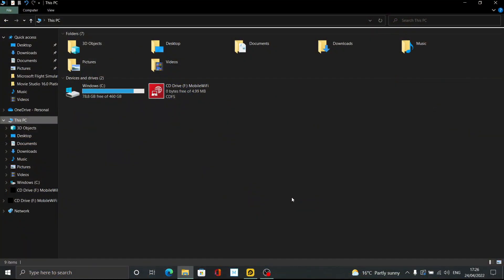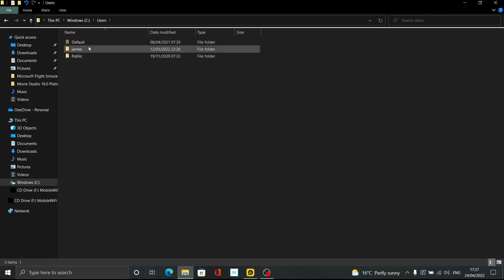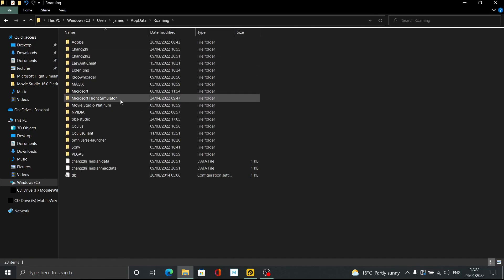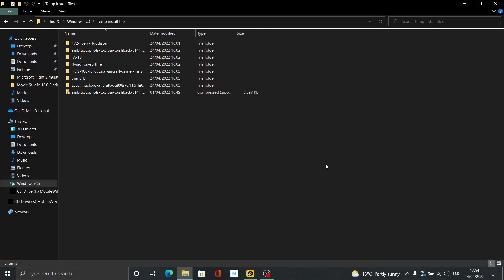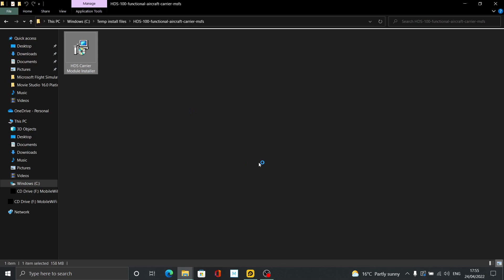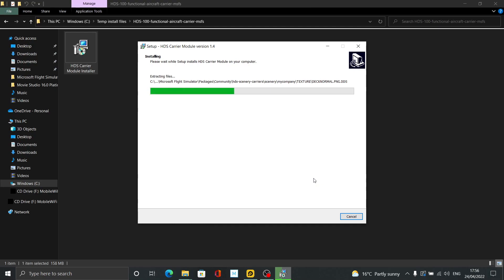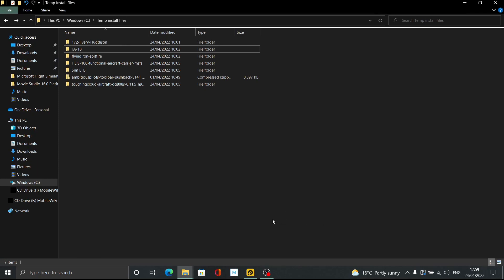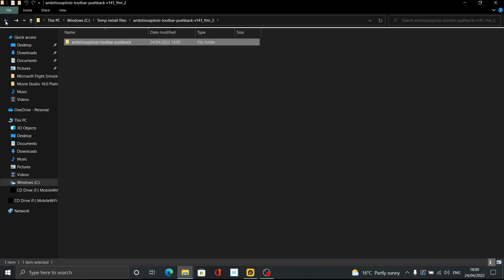FS2020: How To Install Mods Into PC MSFS - A More thorough & In Depth Guide!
A fair few people still seem to be having difficulties installing mods into their Sim - so this video is a step by step guide, on how to do so.

MSFS Default Steam Installation Path:
C:\Users\(MyName)\AppData\Local\Packages\Microsoft.FlightSimulator_8wekyb3d8bbwe\LocalCache\Packages\
OR:
C:\Users\(MyName)\AppData\Local\Roaming\Microsoft.FlightSimulator\Packages\

Default Microsoft Store Location:
C:\Users\[Your User Name]\AppData\Local\Packages\Microsoft.FlightSimulator_8wekyb3d8bbwe\LocalCache\Packages\

⌚Timestamps⌚
Introduction: (0:00)
How to locate your Community folder: (1:56)
How to install .exe mods: (5:05)
How to install mods manually: (8:03)
Testing the results & Conclusion: (12:14)